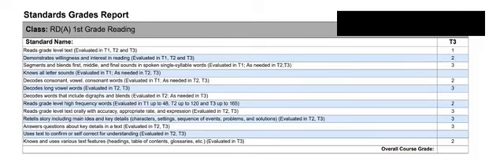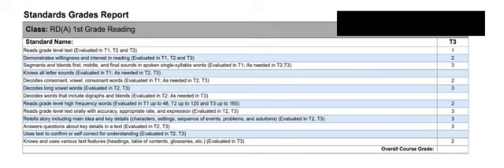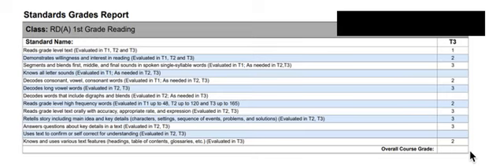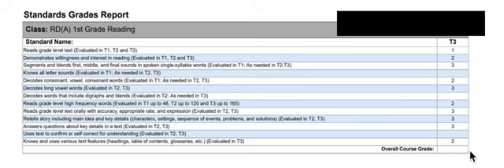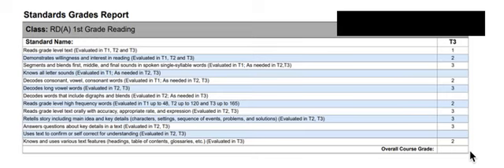Progress Report Video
GLPS Superintendent Bill Barnes explains an elementary progress report.  In this video, he also references his video about a proficiency scale available